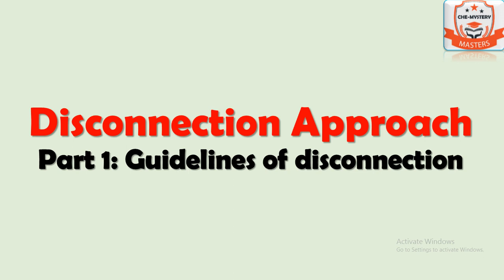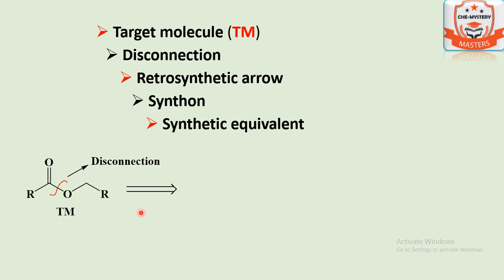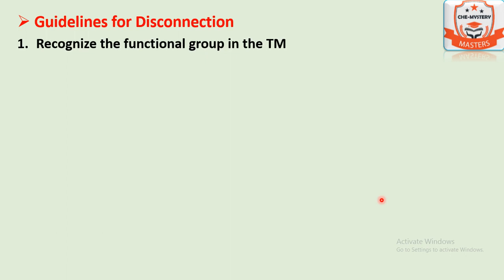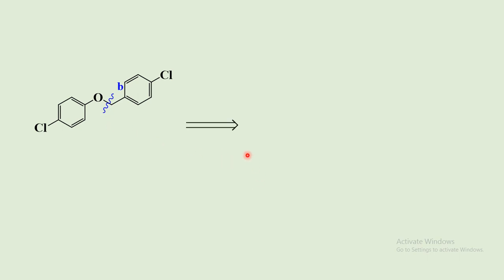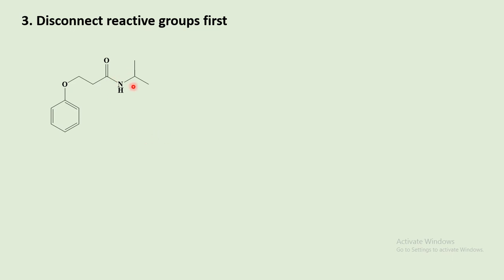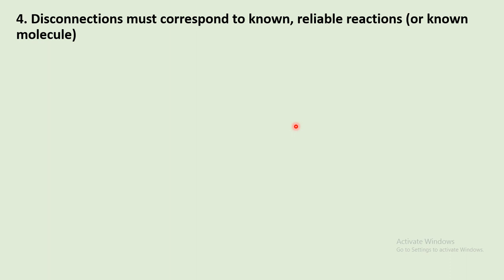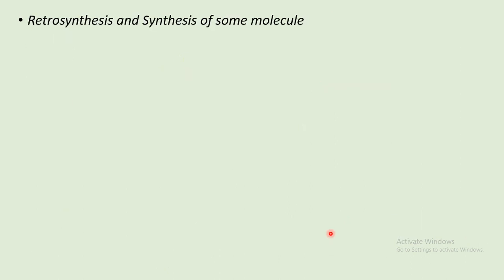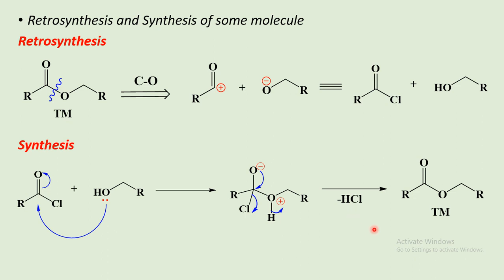Retrosynthesis & Disconnection Approach: Guidelines for disconnections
This lecture describes the rules to be followed when disconnection of molecule containing heteroatom is done. The rule are described with examples in simple and convenient way.